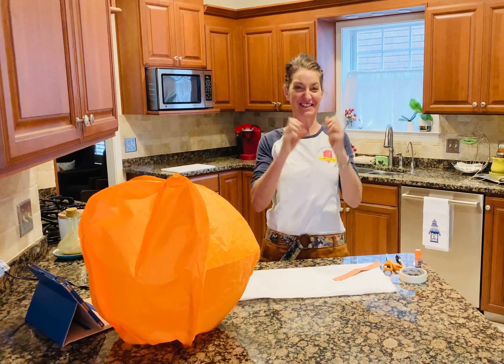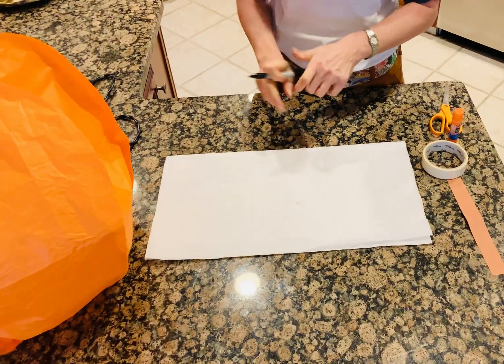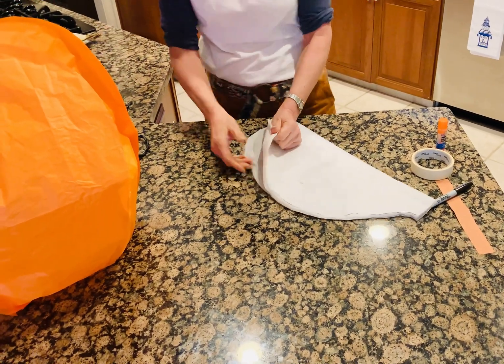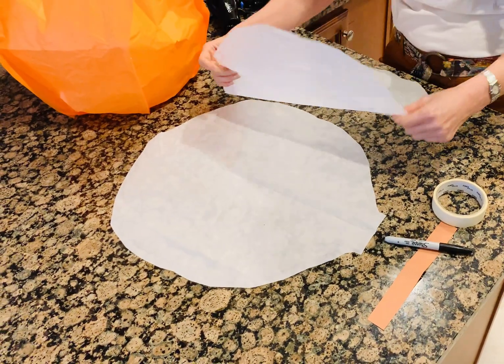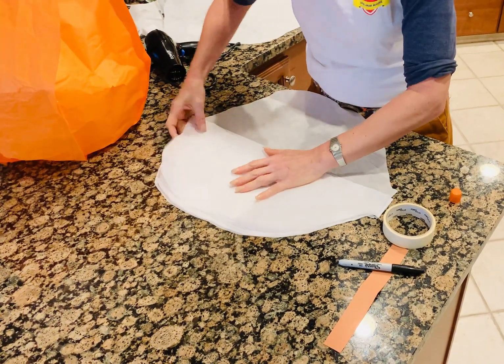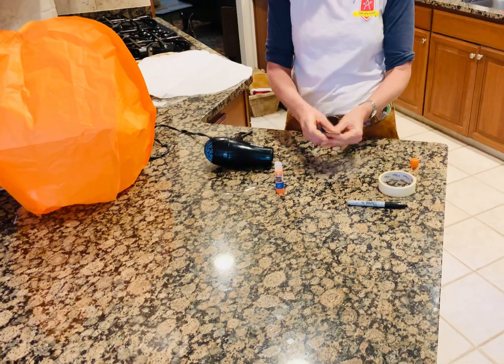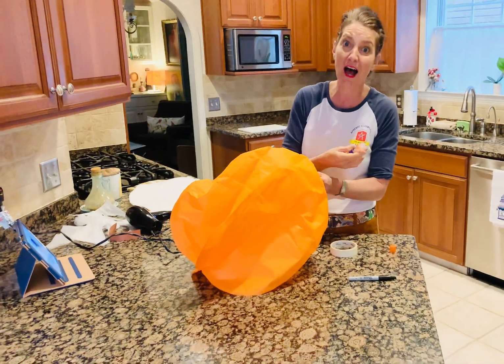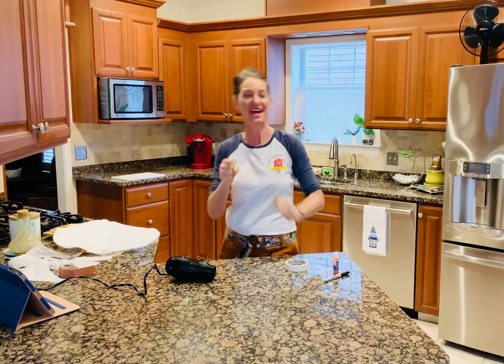🎈 I CAN MAKE HOT AIR BALLOON | pre k heat science activity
Let’s make a hot air balloon fun science kids experiment